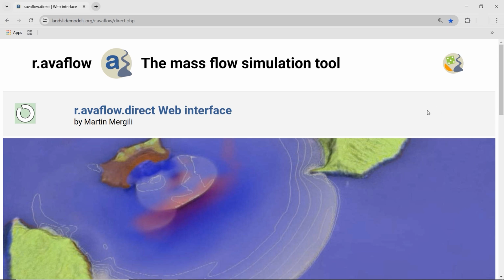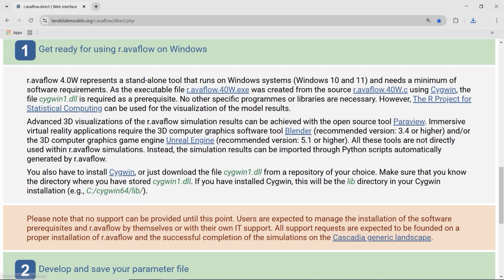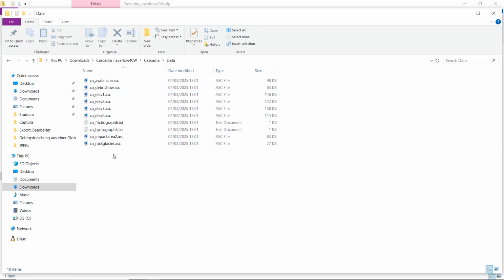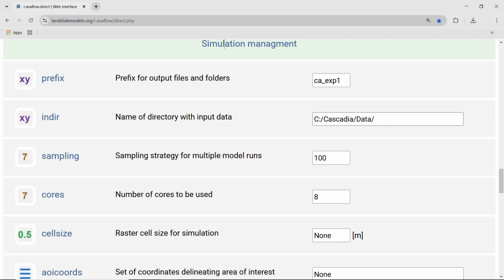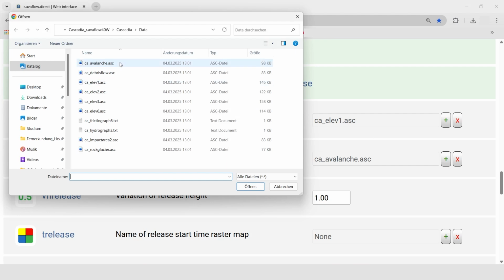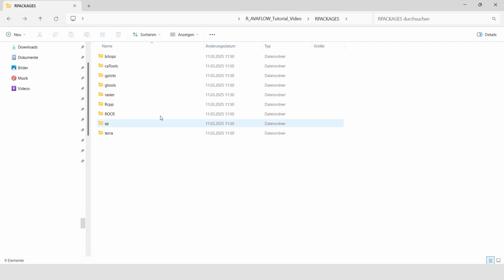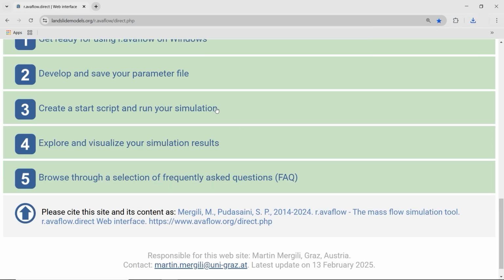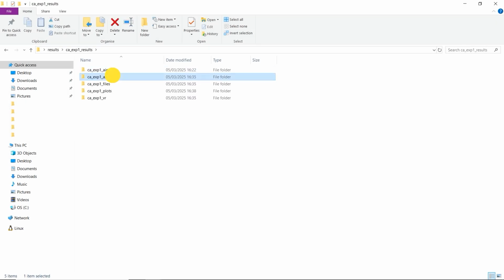r.avaflow Windows Tutorial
This tutorial video introduces the basic functions of r.avaflow. It guides you through the process of creating a parameter file and a start script for r.avaflow, using resources available on landslidemodel.org

Video Chapters:
00:00 Introduction
00:34 Dependencies
01:31 Parameter file creation
03:57 Run a simulation

Please note that this tutorial focuses on the Windows version of r.avaflow. A tutorial for the Linux version is planned and will be released soon.

To run r.avaflow on Windows, you will need some supplementary materials, which are provided in a dedicated Google Drive folder linked below.

2. Tutorial Data from the "Cascadia generic landscape"